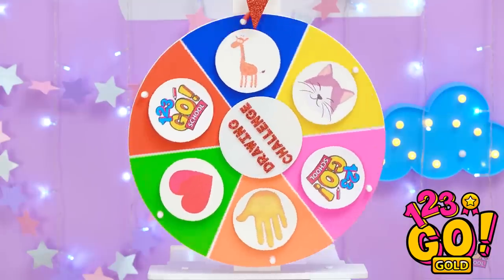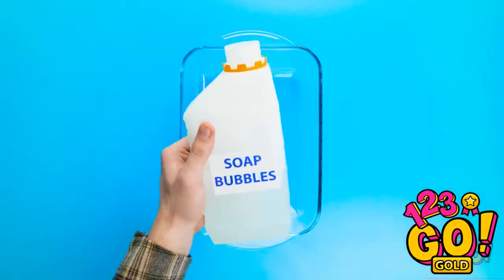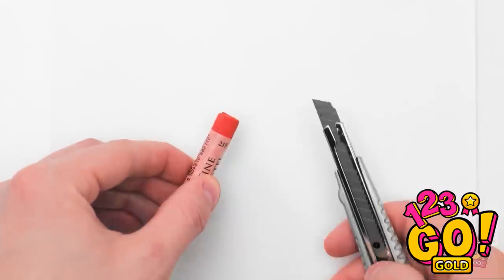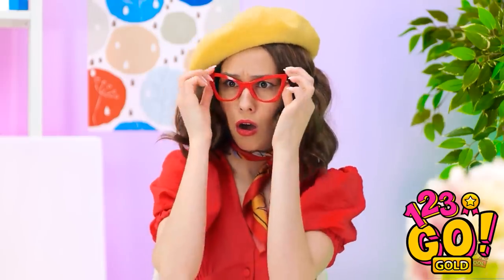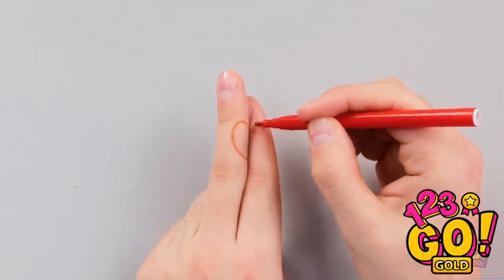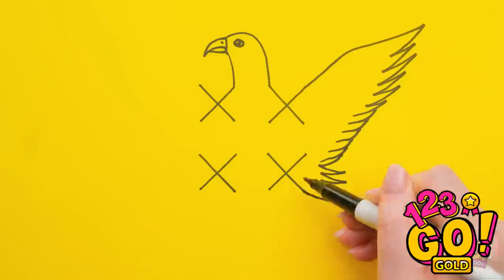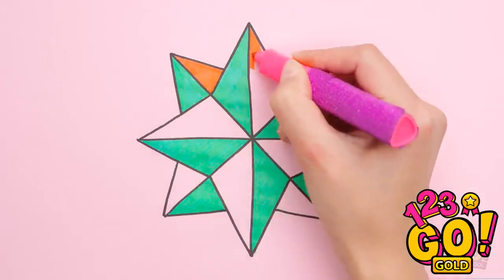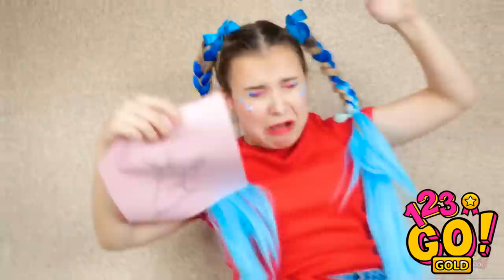AWESOME ART TRICKS AND DRAWING HACKS || Crazy And Cool Art Hacks By 123 GO! GOLD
You can also go as far as creating a lovely handmade backpack out of a simple shirt!